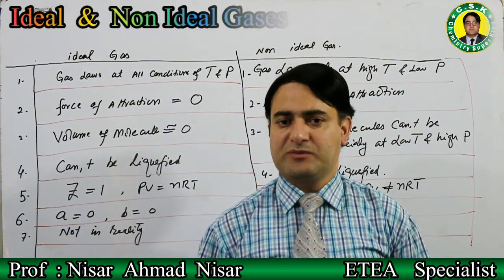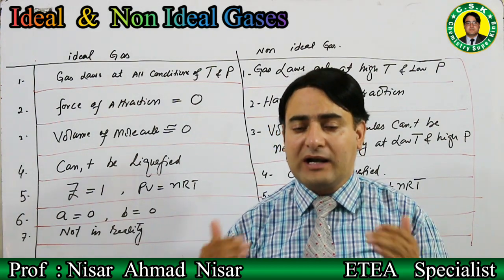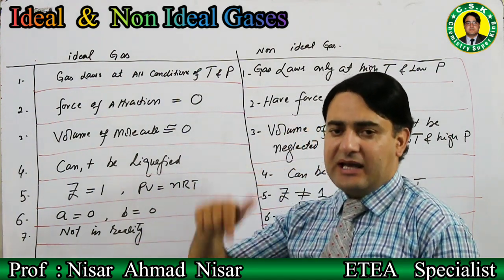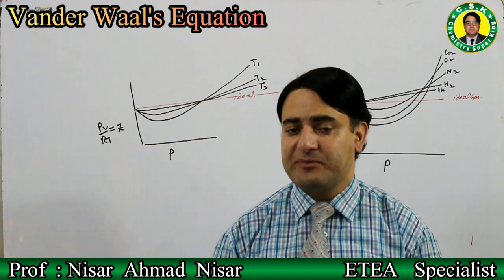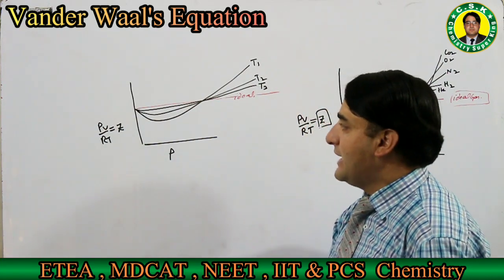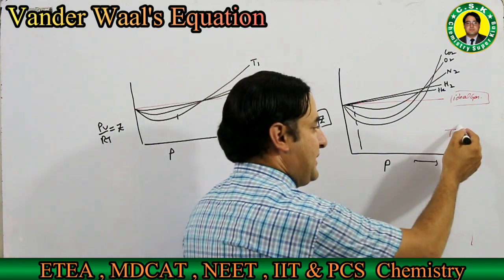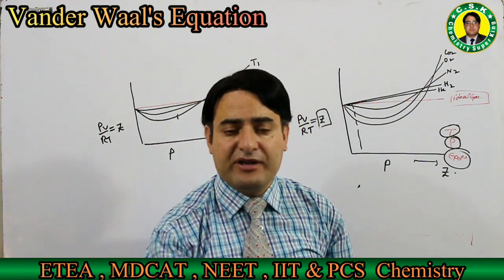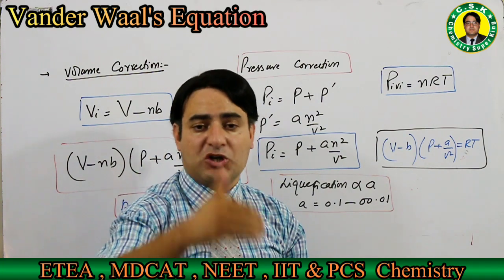Vander waal's Equation || State of matter-I || ETEA /MDCAT Series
This video is about ideal and non ideal behaviour of gases. vander waal equation is explained with entry tests MCQs.
Links of related video is given as